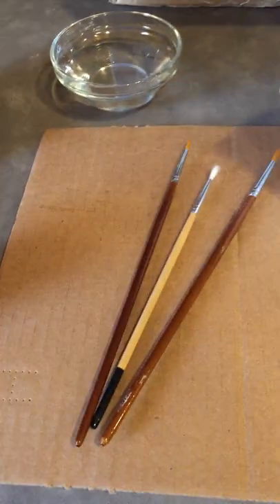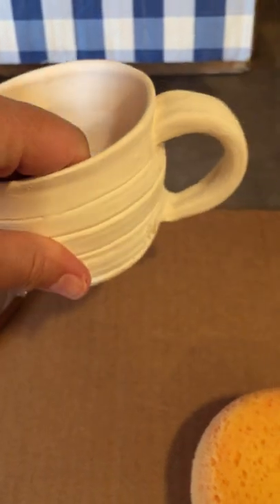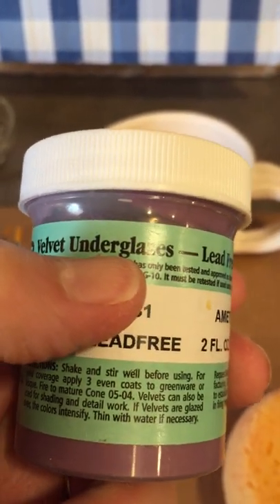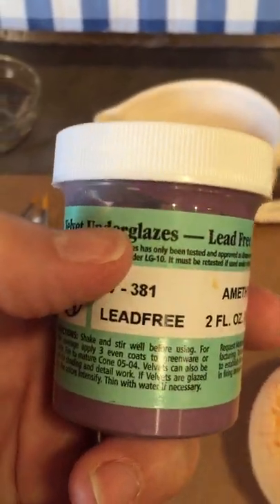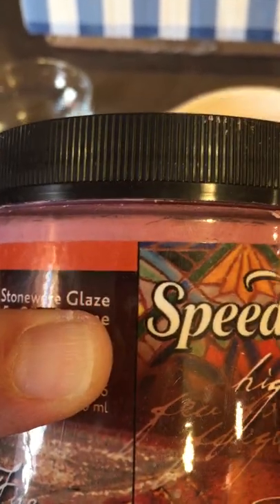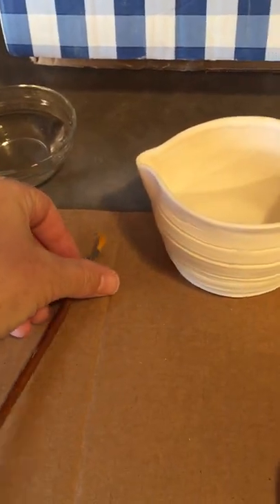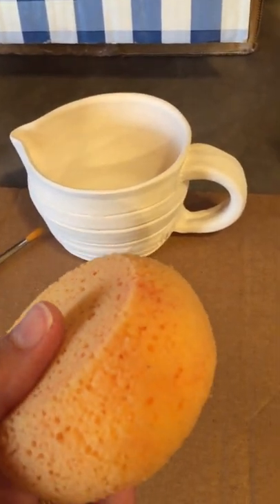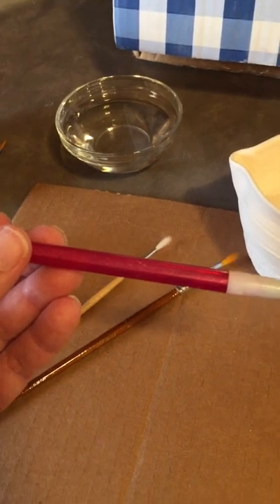Part 1 of 3: Applying underglaze and glaze, BF78C8B5 F733 4D18 90B2 6C631790E1D8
Tutorial for applying underglaze and glaze to bisque